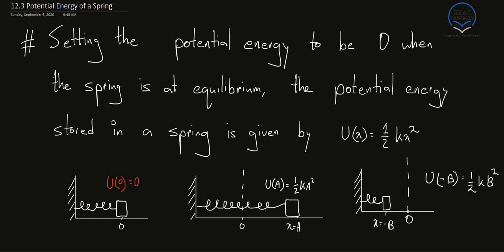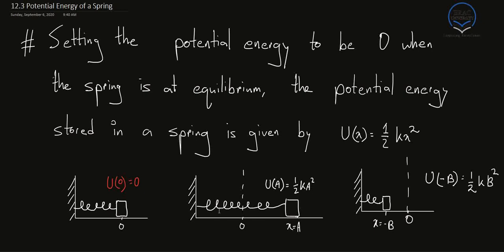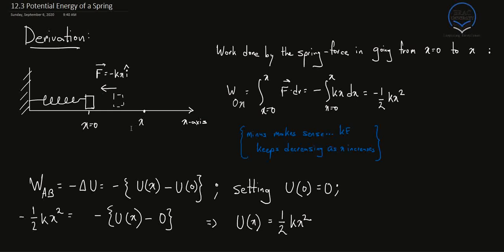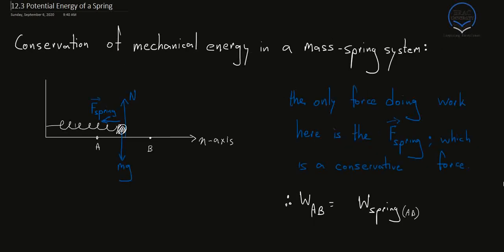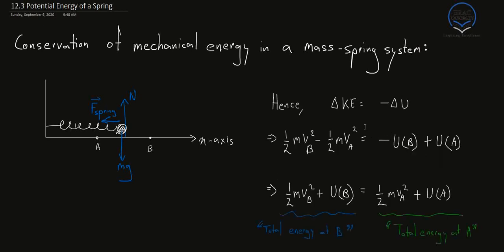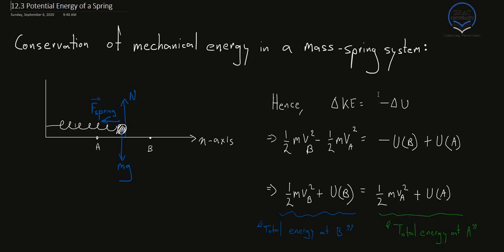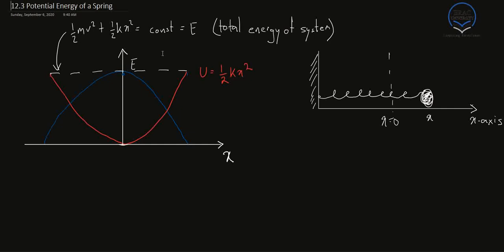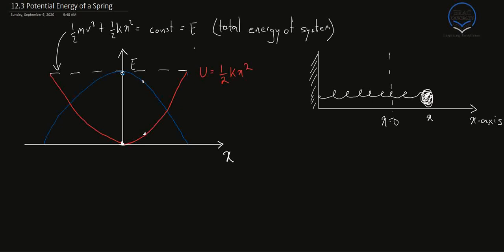12.3 Potential energy of a spring